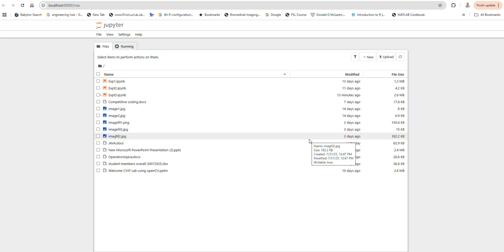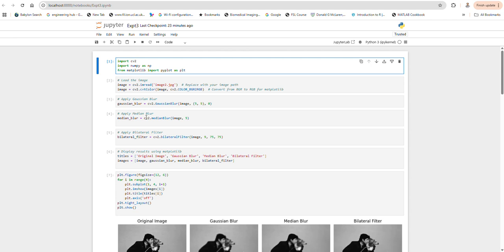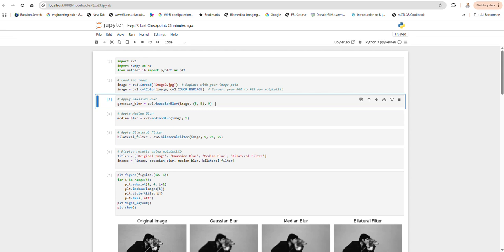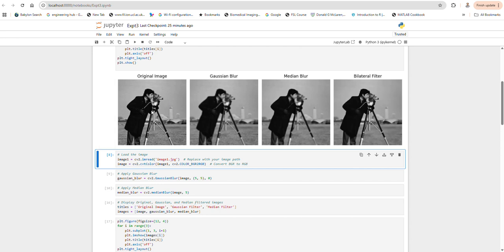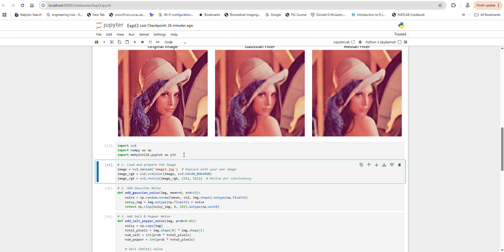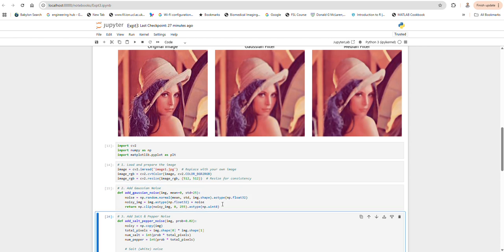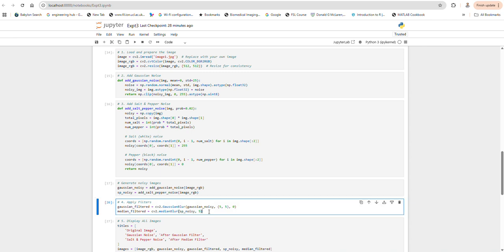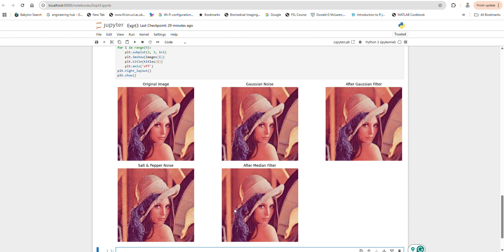“Image Filtering in OpenCV | Gaussian, Median & Bilateral Filters Explained with Code”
Unlock the power of image processing with OpenCV!
In this video, we implement three essential image filtering operations used in computer vision and digital image enhancement:

✅ Gaussian Filter – smooths image and reduces noise
✅ Median Filter – removes salt-and-pepper noise
✅ Bilateral Filter – preserves edges while reducing noise

We’ll cover:

Why each filter is used

Python code implementation using OpenCV

Comparison of filtering results

Adding artificial noise to better visualize effects

Perfect for beginners, students, and professionals interested in computer vision, AI, or machine learning.